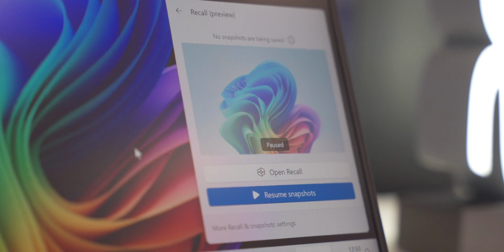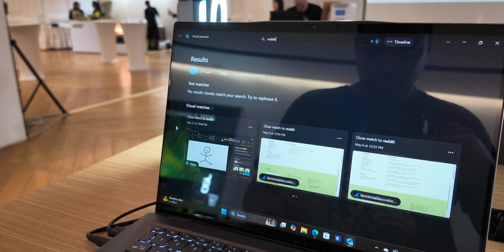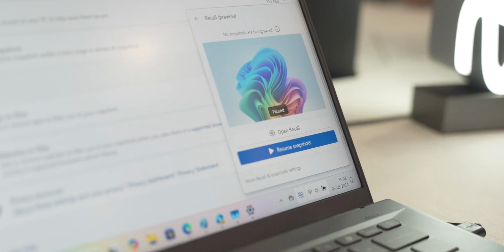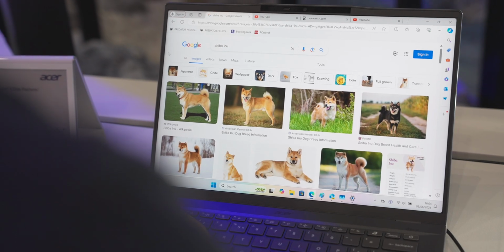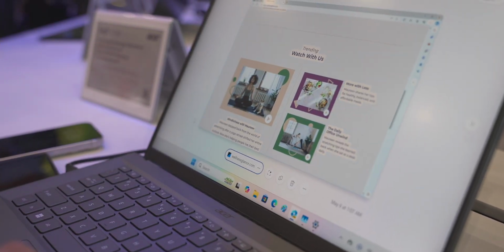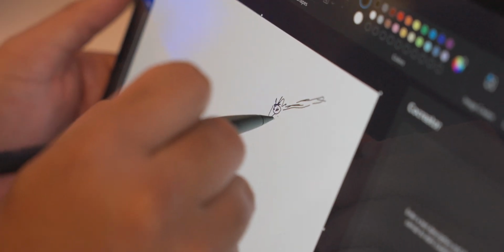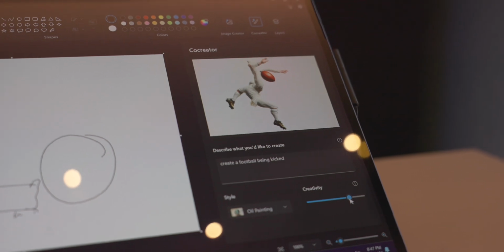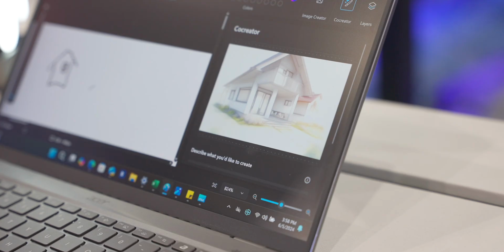Copilot Plus PC software TESTED | These AI features NEED WORK! (Recall, Live Captions, Cocreate)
We're at Computex 2024 where we got to try out some of the AI features that headline the new wave of Copilot Plus PCs! Here are our first impressions of Recall, Live Captions, and Cocreate.

Copilot Plus PC features overview 0:00
Hands-on with Recall 0:15
Hands-on with Live Captions 1:54
Hands-on with Image Cocreate 2:19
These AI features need some work! 2:52
What do you think? 3:33